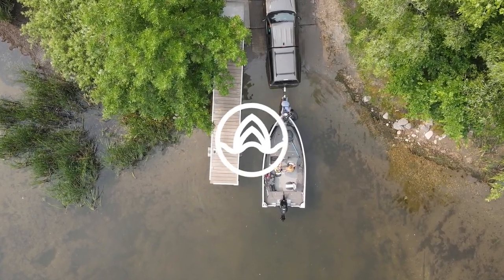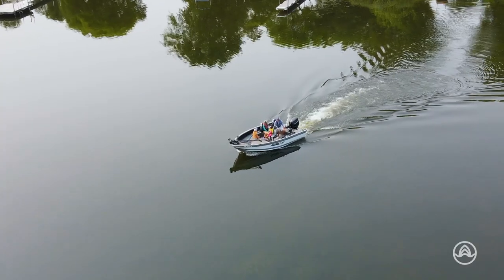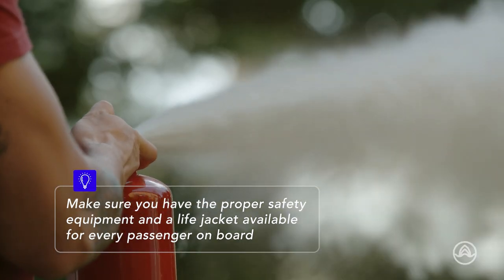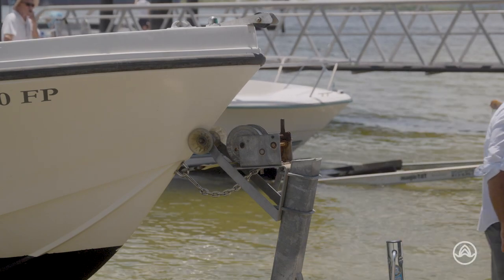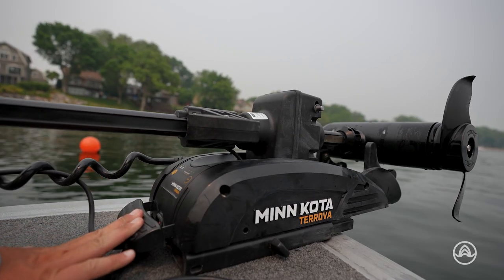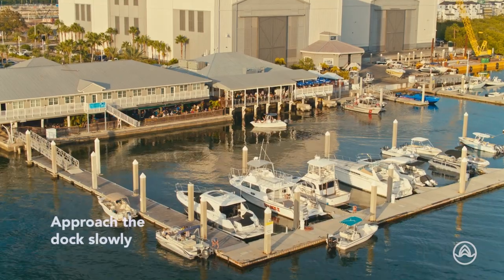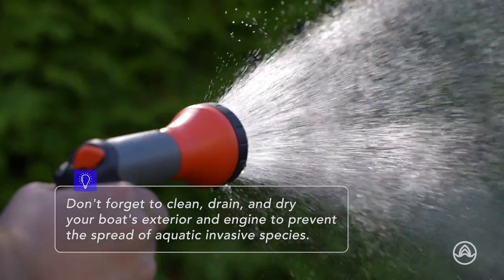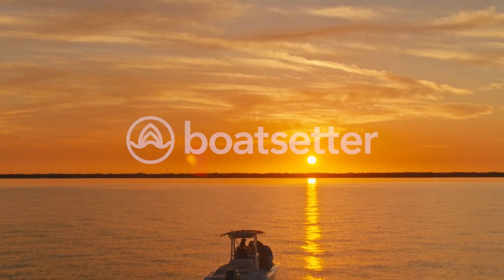How to launch a boat 🚤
Welcome to our video on how to launch a boat. Whether you're a seasoned boater or a beginner, launching a boat can be intimidating, but it doesn't have to be.

In this video, we'll take you step-by-step through the process of launching a boat, so you can get out on the water safely and enjoy your time out on the waves.

📲🌊 Plan your next adventure with Boatsetter and explore Florida's waters today!

1.
2. Explore more than 20,000 different makes and models, and use filters to search by location, activity, boat style, and price.
3. Book offshore, inshore and freshwater fishing charters all across the country, or choose to rent a fishing boat by the hour.
4. Choose to drive the boat yourself, or opt for a fishing charter with a professional captain and guide.
5. Own your moment on the water!